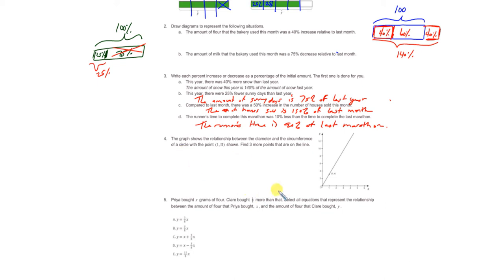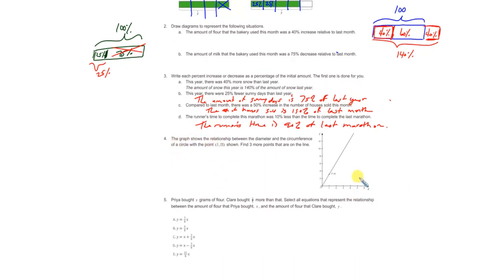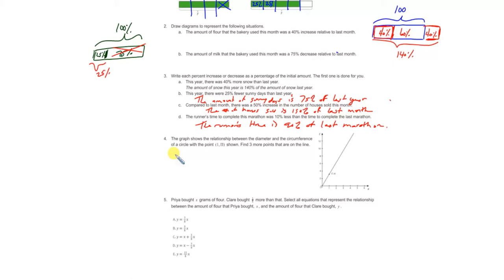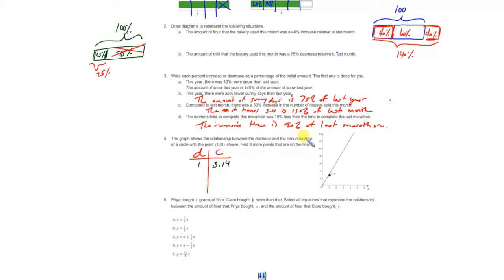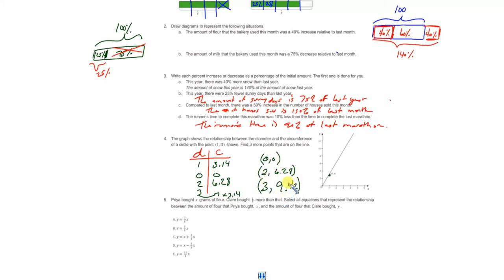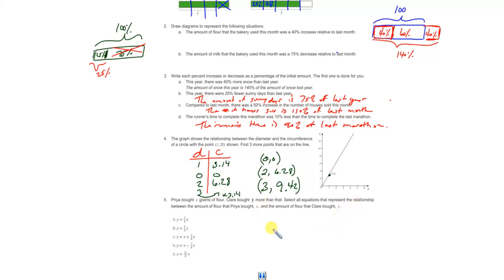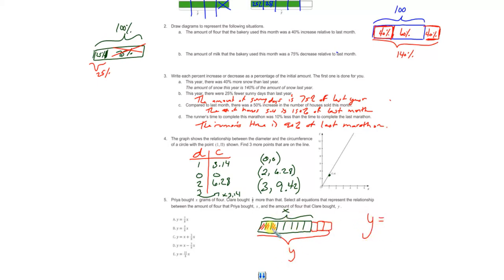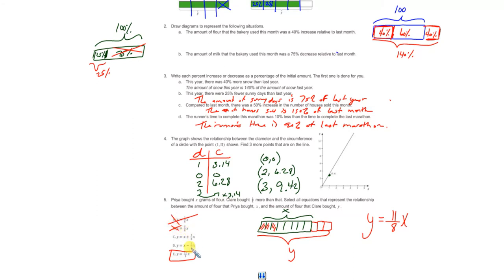HW 4.6 #4 and #5